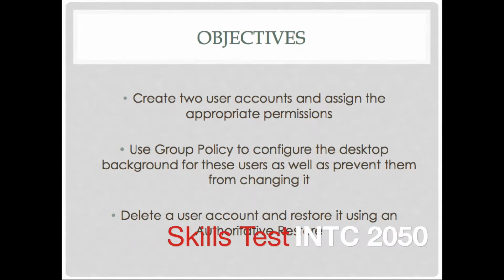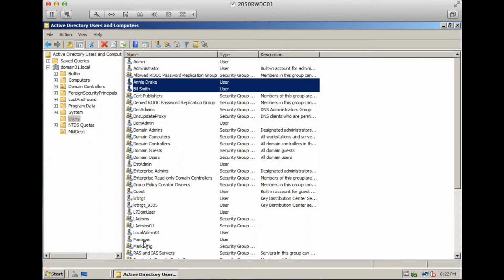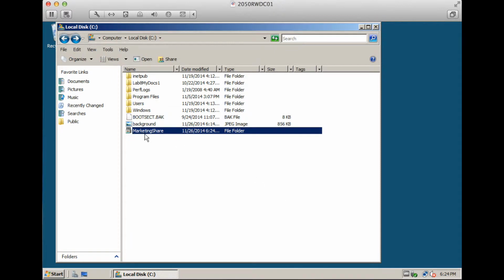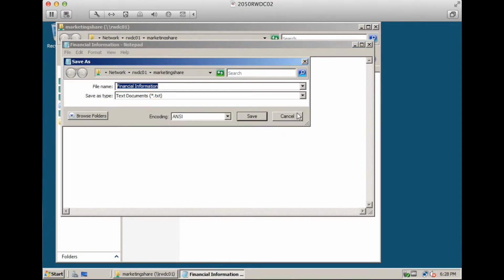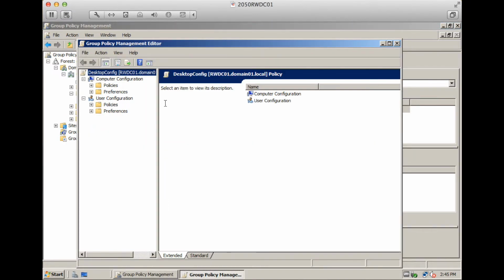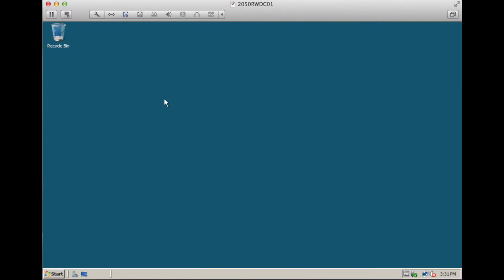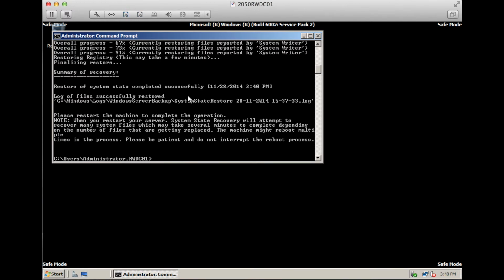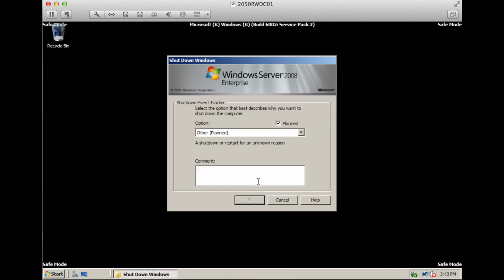Skills Test INTC 2050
Creating users, adding them to a group and OU, and assigning proper permissions
Creating a GPO to configure the desktop background
Performing an Authoritative Restore to restore the Bill Smith user